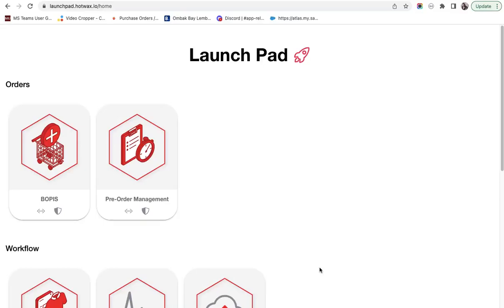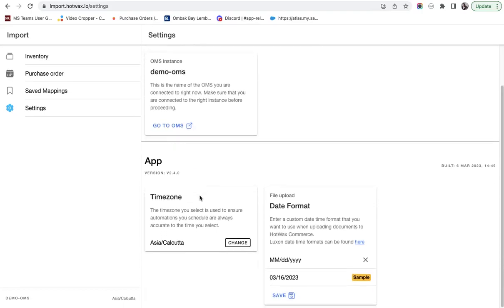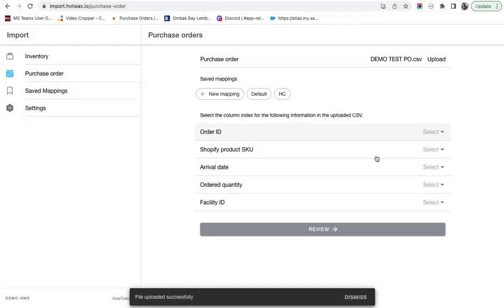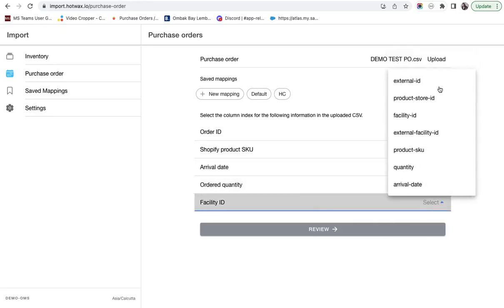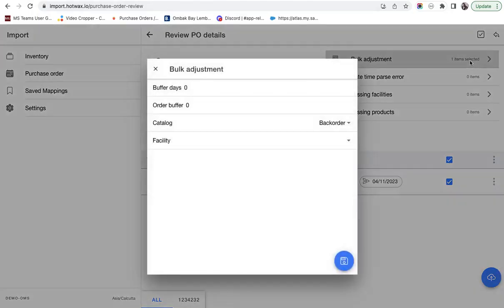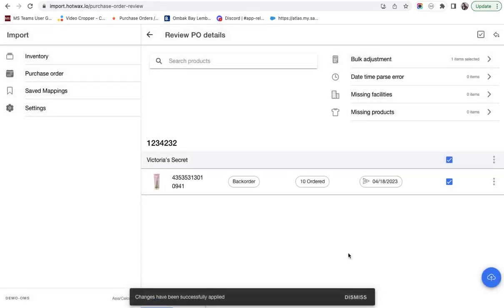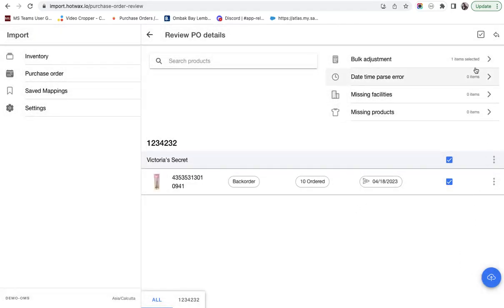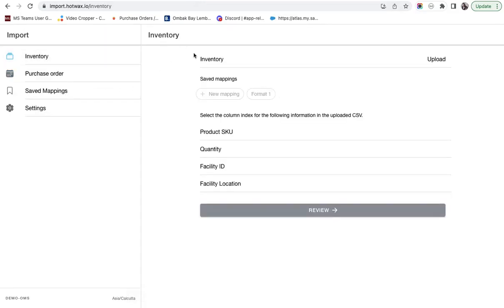HotWax Commerce Import App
Import can be used to upload purchase orders and inventory for various products and gives ample options to edit the files.
This video will demonstrate the use of Import App in uploading the purchase order.
For more information on how to upload inventory using the Import App, please watch this video